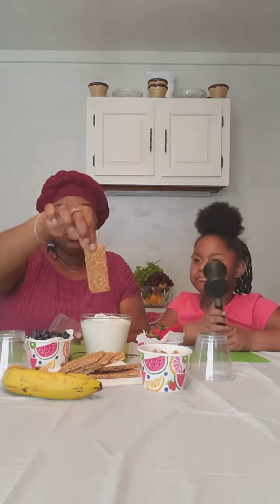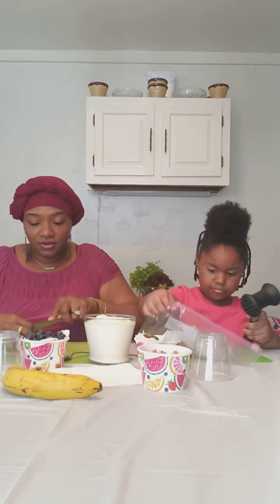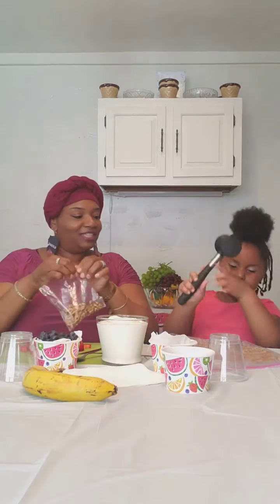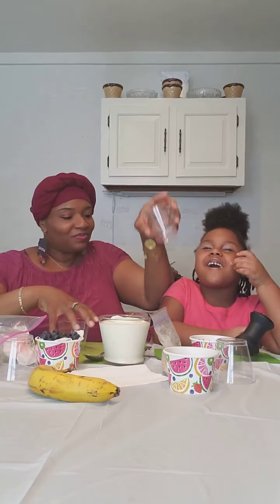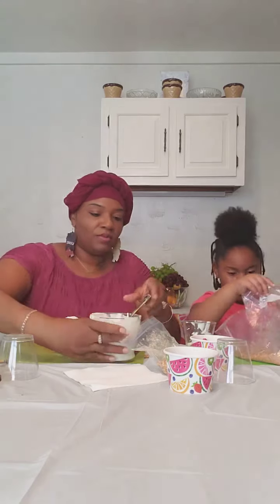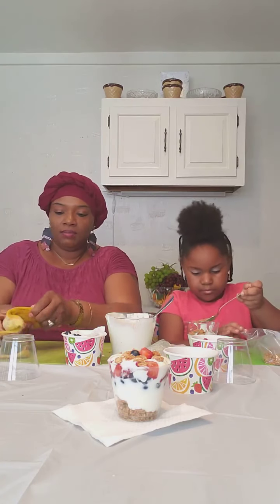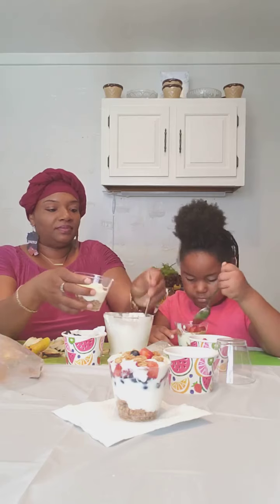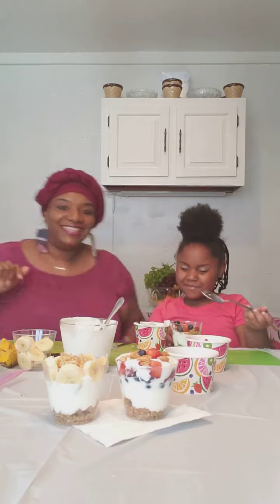Welcome to Day 4 of Nazirah's Social Media Takeover